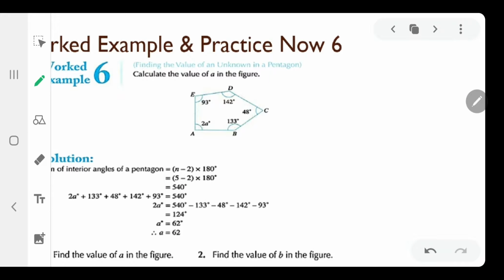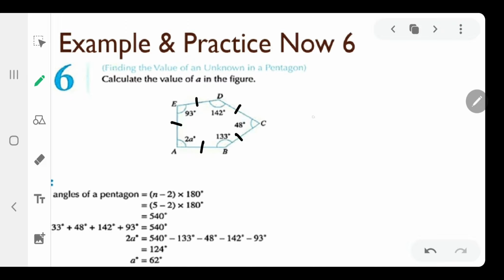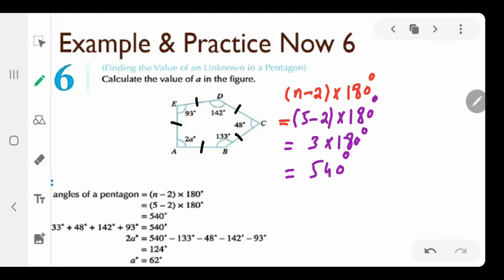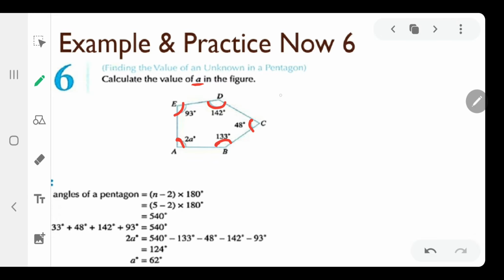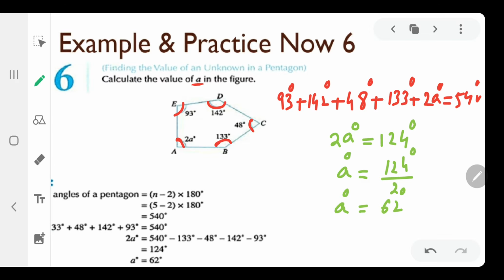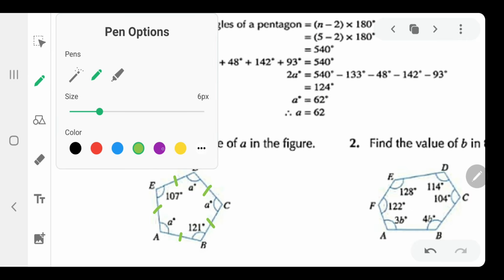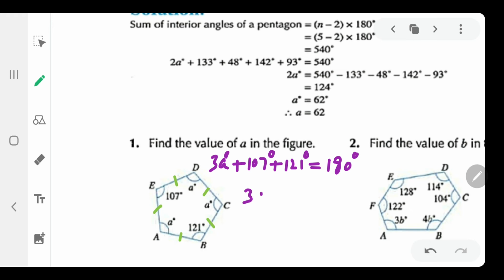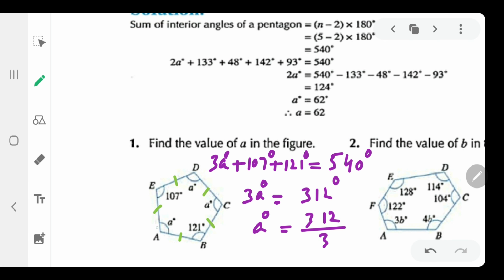Polygon Lecture 02